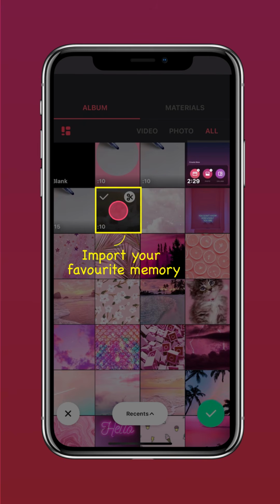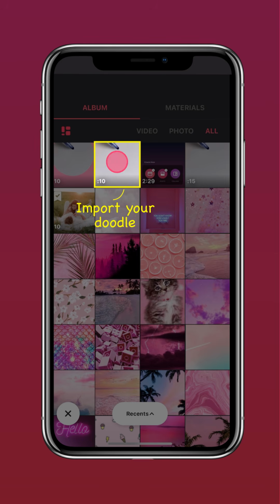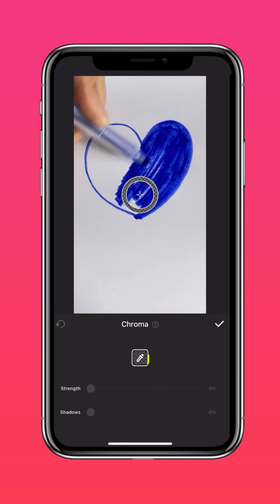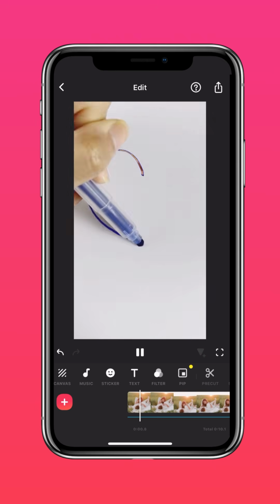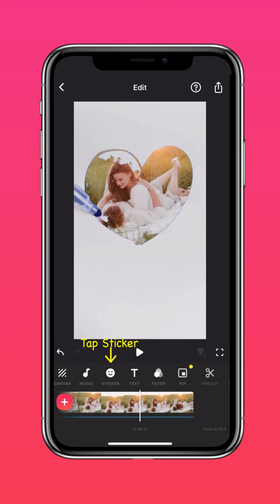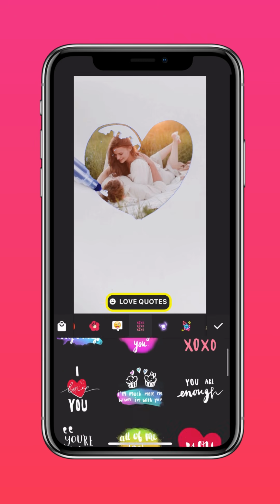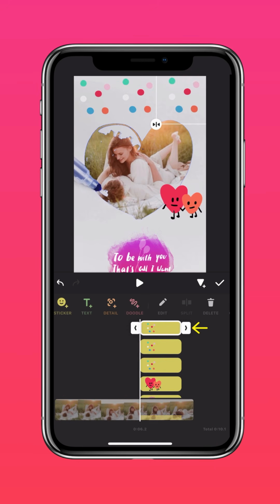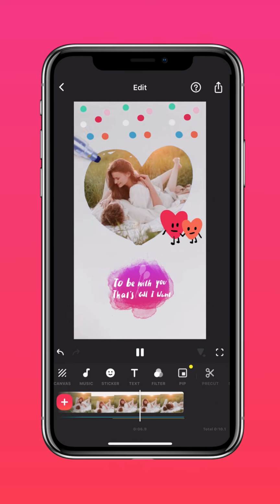Create a Magic Heart Doodle Valentine's Day Video (InShot Tutorial)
Struggling with ideas for the valentine's day gift? Make a magic heart doodle with your sweet memories with InShot!